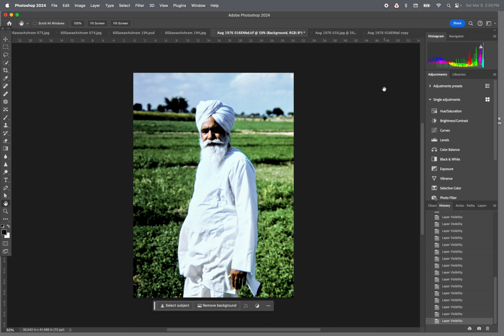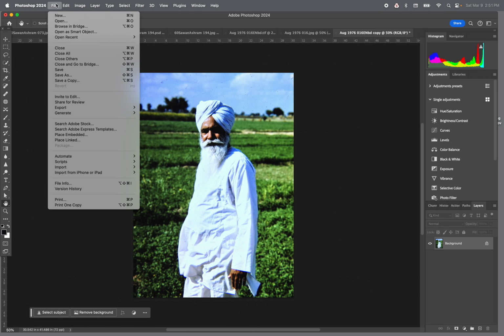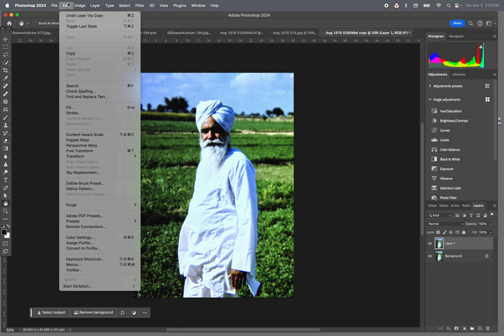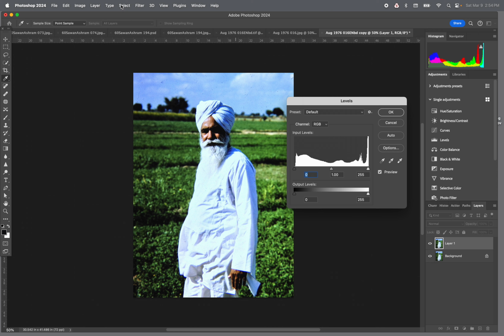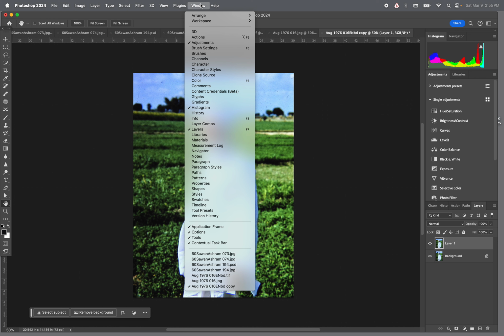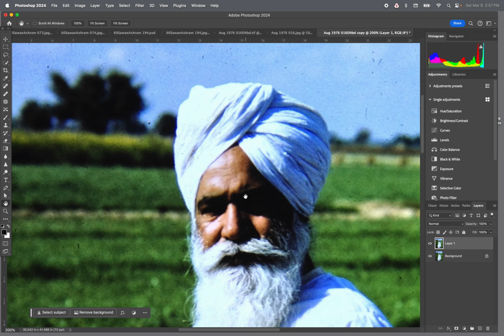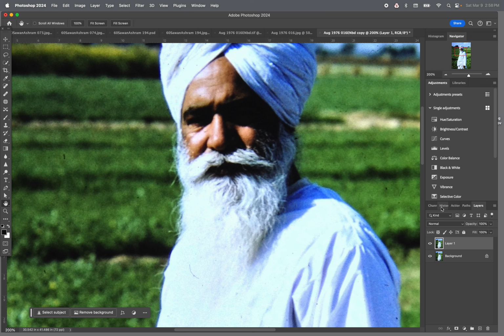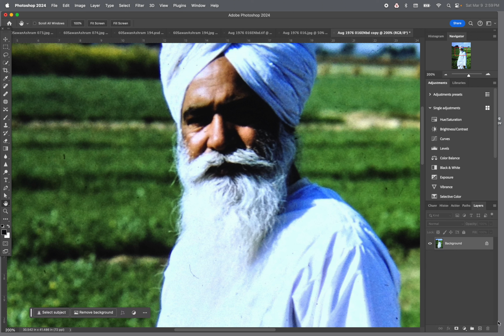1 Photoshop basic interface